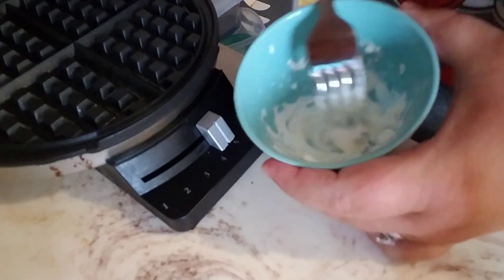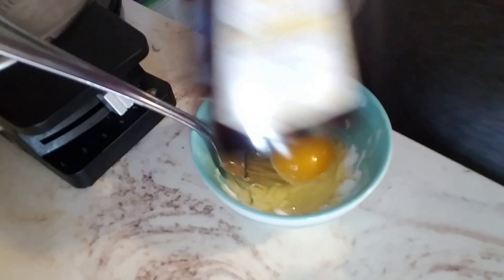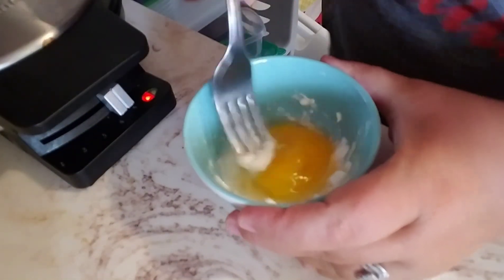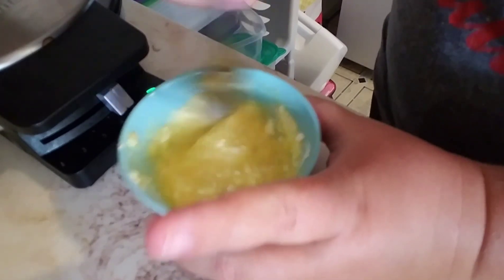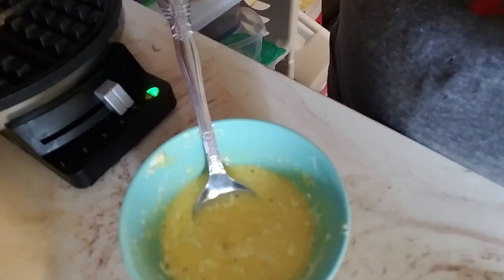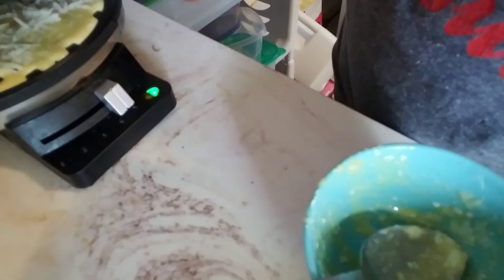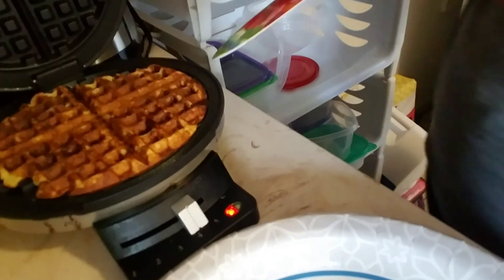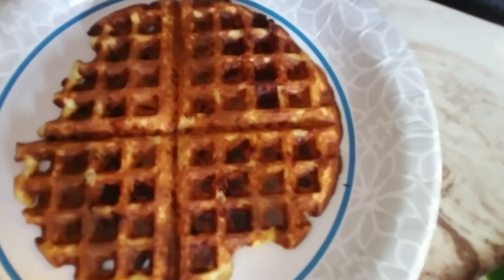Ali-Oop! My Journey from 400 Lbs, #60 - Lemon chaffles!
2 tsp cream cheese (room temp)
1 egg
1/2 tsp lemon extract
1/4 tsp baking powder
2 splenda packets
1 tbsp almond flour
1/8 cup shredded mozzarella

Mix together all ingredients except mozzarella.
Put layer of mozzarella cheese on waffle maker, then the mixture, then more cheese.

If using a mini waffle maker, make 2 waffles instead of one.